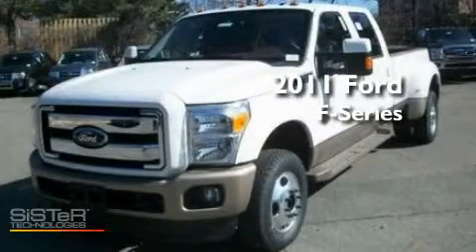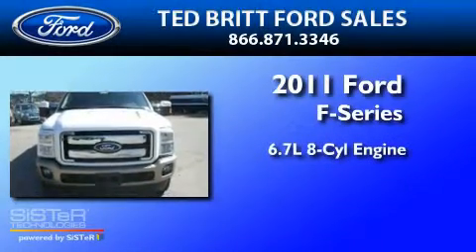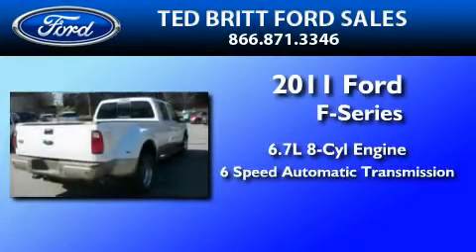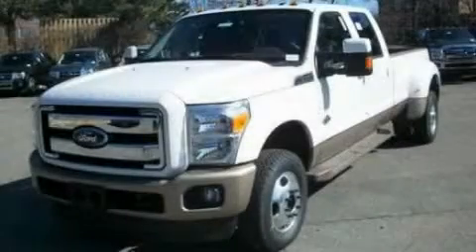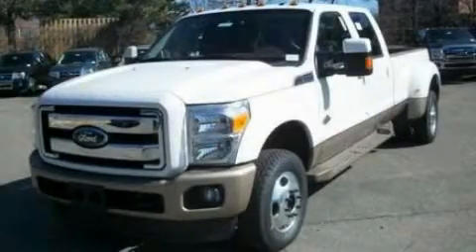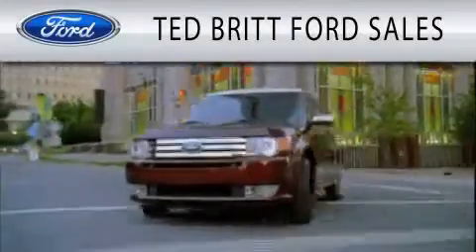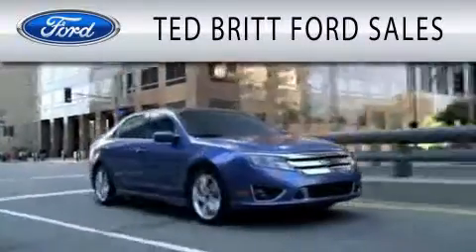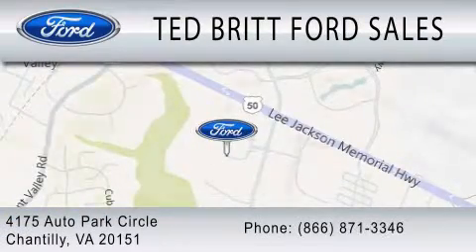2011 FORD F-350 VA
Year : 2011
 Make : FORD
 Model : F-350
 Engine : 6.7L V8
 Trans . : AUTO 6SPD
 Exterior : OXFORD WHITE

 Stock : 11275

 4175 Auto Park Circle
  , VA 20151